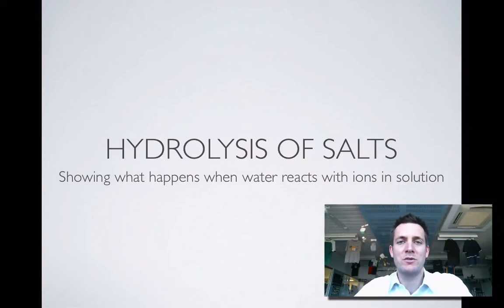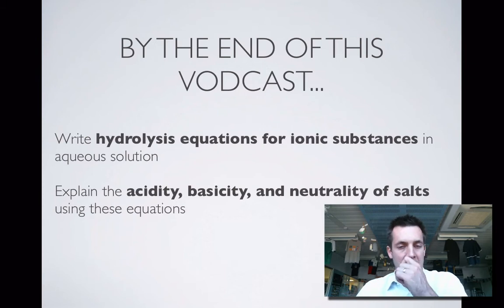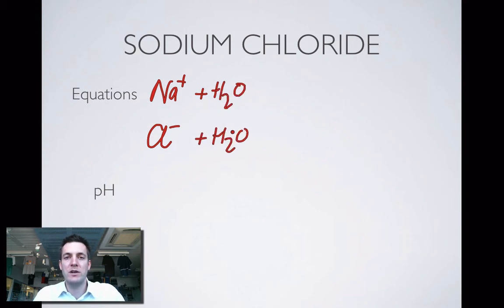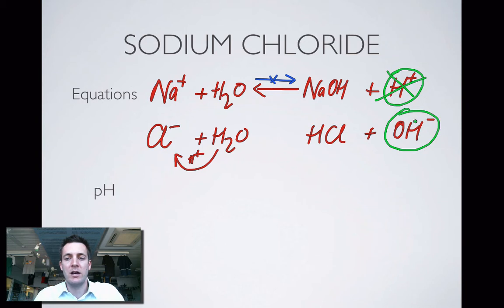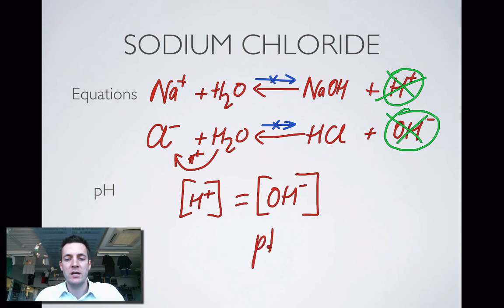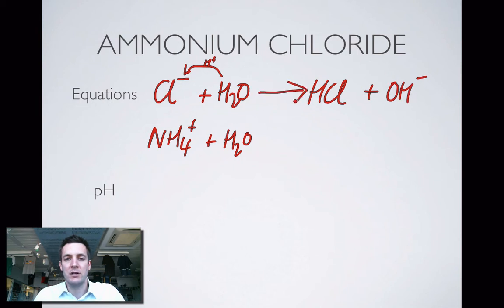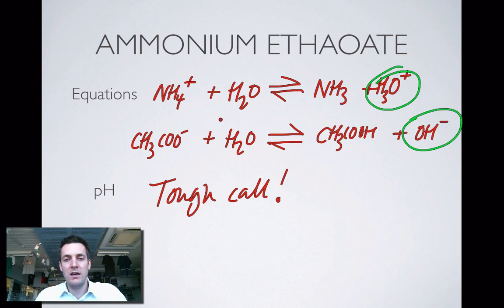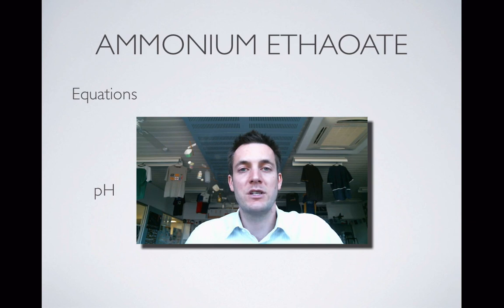2 Hydrolysis of Salts